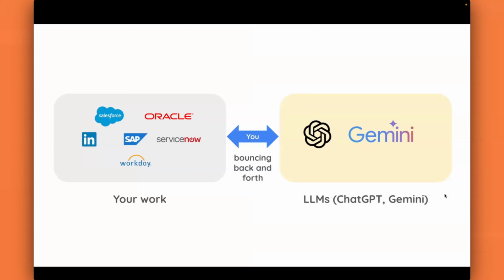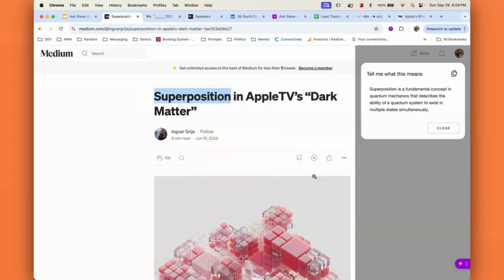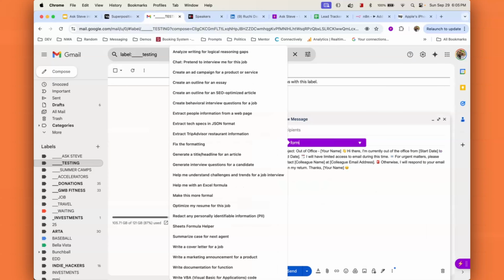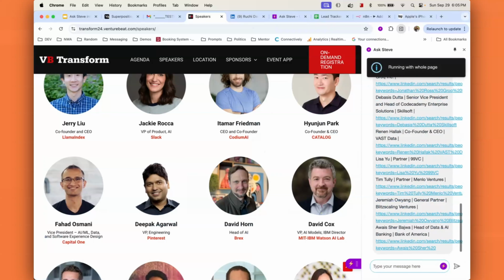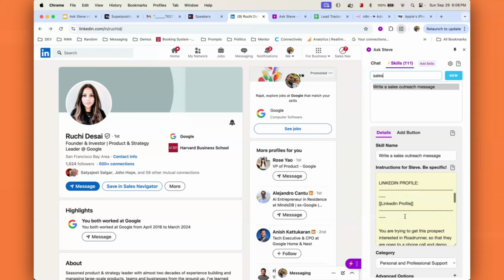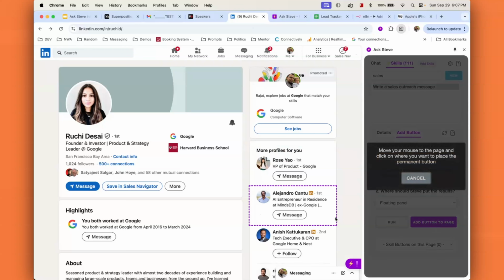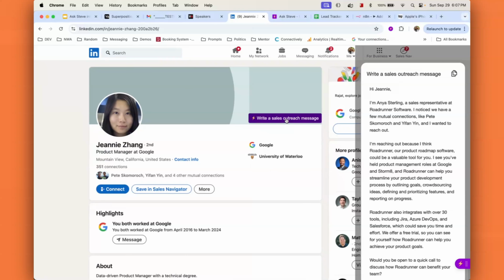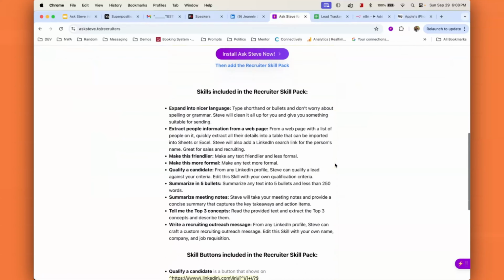Ask Steve - Get Sh*t Done with AI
A 5 minute introduction and demo of the key capabilities of Ask Steve - the Chrome extension that integrates AI directly into the browser, so you can get help in the applications that you're already working in.